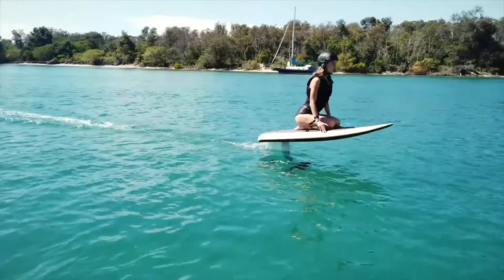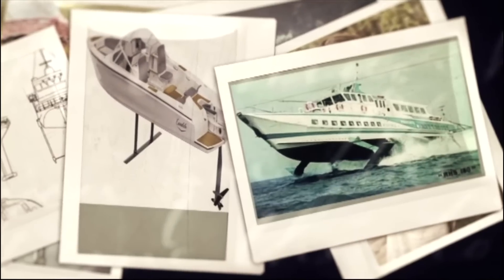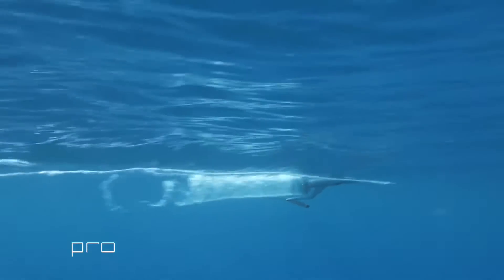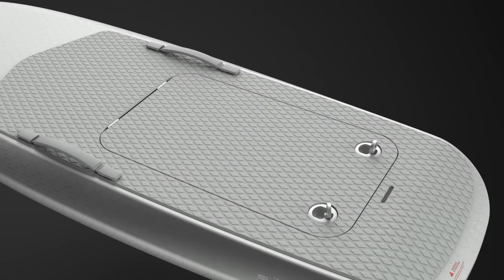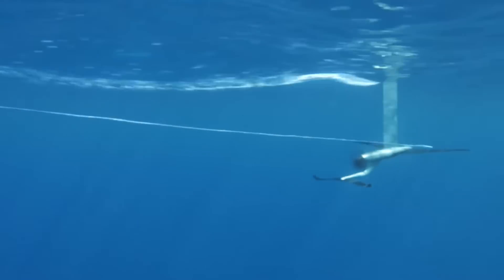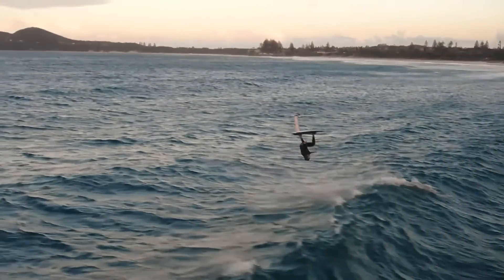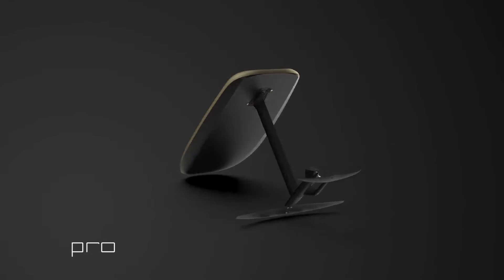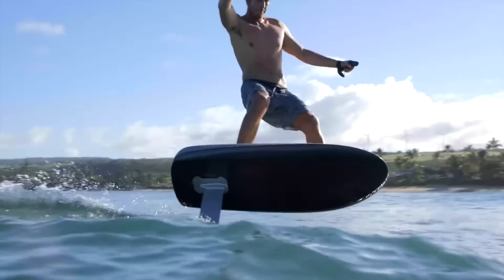How do Electric Hydrofoils Work? | E-Foils 101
EFoils 101: Everything You Need to Know About Electric Foils. How do Electric Hydrofoils Work?

In recent years, there has been one amazing activity that has drastically risen in popularity in the larger bodies of water. There's even a good chance that, if you've been to the beach, you've seen someone in the water with these. They are called electric hydrofoils and it is an absolutely incredible activity to participate in.

Few years ago though, with the progress in marine battery technology, the idea of an electric motor hydrofoil board was crossing the minds of a few people. If propellers could push a boat quickly through the water, why couldn't the same principle be applied to the board? It would just need to be light enough to not weigh the board down, but powerful enough to give the board lift. Designs were finally made to what we see today.

The design itself is pretty simple in principle. The propulsion unit is attached to the board usually on a long 75 cm mast. Also found within the board is a power marine battery. These durable and powerful batteries have made the top speeds much faster than ever reaching up to 50km/h and have also extended ride times for the users up to 2 hours.  This is the main advantage of efoils compared to traditional electric jetboards that have very limited riding time of around 30 minutes due to bigger drag and more powerful motor needed.

Finally though, the most important component of the entire unit would be the hydro wings.. Each foil comes with two wings usually made from carbon fiber which can serve different purposes. The front wing is the most important wing in the design. It is this wing which generates the lift necessary to bring the board off the surface of the water.

Also, its placement is directly in front of the propeller. This is incredibly important because it minimizes drag and allows for the maximum amount of lift possible with the least amount of power needed. In the boards like Fliteboard the motor is aligned with the wings which makes the riding really smooth and stable. If the motor is higher than the wings it would create instability which ultimately makes the board more difficult to ride. However the difference is not that big so both models are very popular among pro riders.

 The second wing is a smaller wing that is known as the stabilizer. Positioned to the rear and just below the propeller, this removable wing can be used to generate an upward angle, allowing the rider to actually jump out of the water if necessary.

The size of the board itself matters a lot. A bigger size board or an inflatable board is very floatable and easy for a newbie to learn, you can even stand up on the board like with eTakuma without moving. However a smaller board gives you much more freedom to carve and do the sharp turns and jumps which is important for professional riders. There are also new systems on the market like eWave that combines the jetboard and efoil two in one using a hydrofoil attachment.
New professional efoils like Fliteboard series 2 Ultra are using the straps to help pro rides turn faster and jump. There are also additional features like folding propellers from Liftfoils and the new gliding prop  from Fliteboard that allow riders use efoil even without power in the surf.

Overall, the electric hydrofoils are quickly becoming a very popular way to enjoy aquatic activities. More and more companies are introducing the new models in this exciting new industry such as Fliteboard, Liftfoils, Waydoo, Getfoil, eTakuma, Powerfoil, Ewave, Mantafoil just to name a few. Each of these companies offer variations and customizations of the same type of machine and you can check detailed review of every model on our Jetsurfingnation Channel. In the end though, it's more about how unique this technology is an how it is revolutionizing an entire industry. If you're thinking about getting into the sport, do some research and dive in. Soon, you'll be enjoying some of the most fun a person can have in the water.

Get news and updates about jet surfing, efoils and artificial waves